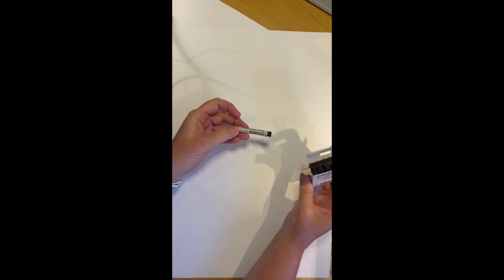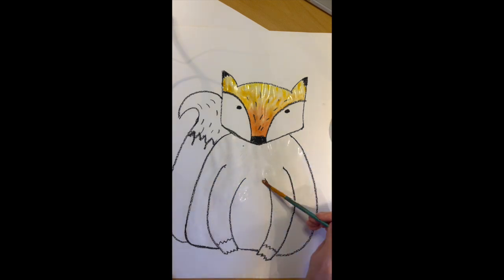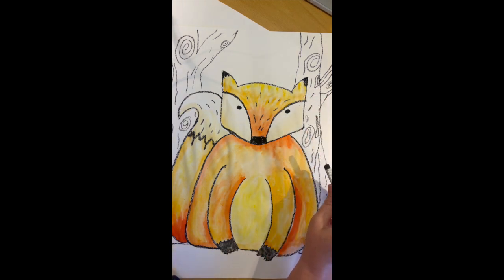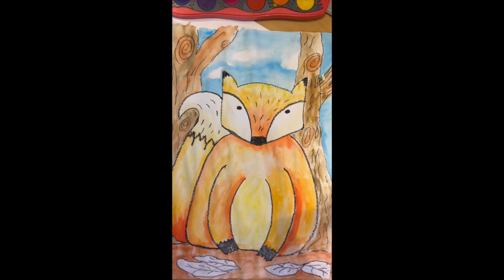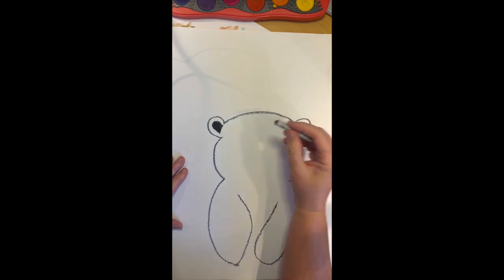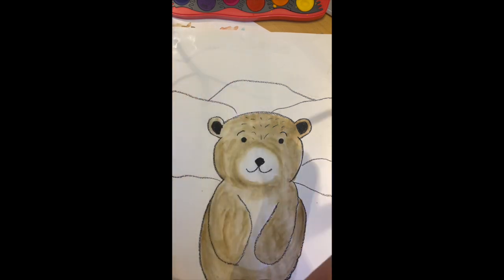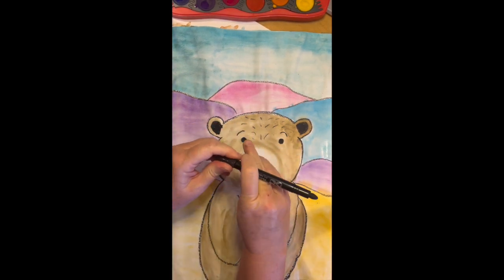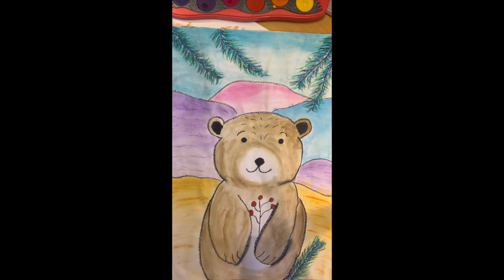Happy Campers Woodland Animal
Artists will draw and paint a brown bear or red fox using oil pastel and opaque watercolor paints. This is an easy lesson that really impresses young artists. The painting techniques are simple but it’s the small touches of gel sticks, dry brush techniques and the special details that encourage artists to discover their creativity!
Supplies:
12” x 18” white sulphite or mixed-media paper
Black oil pastel to draw (or crayon)
Opaque watercolor paint OR cake tempera (we’re using Faber- Castell’s Connector Paints, you can also use just regular watercolor paints)
Gel sticks or gel crayons (any brand)
NON-CONSUMABLES
Medium round paint brush (any brand)
Water and paper towel
MY PICKS: Paper
Gel Crayons
Watercolor Paint